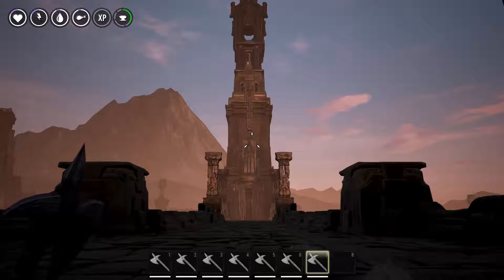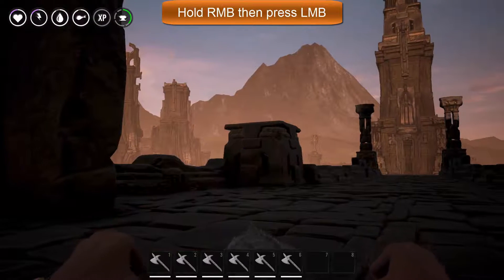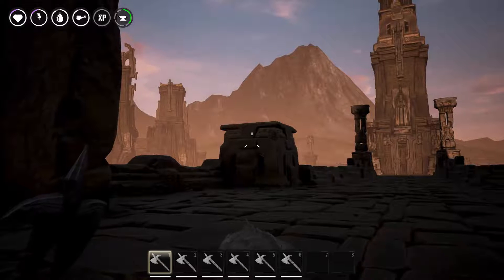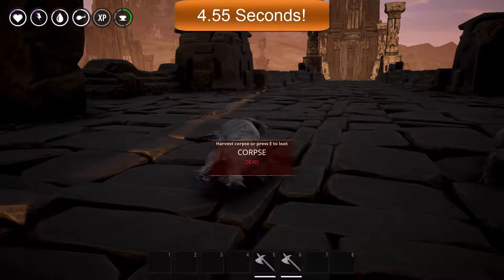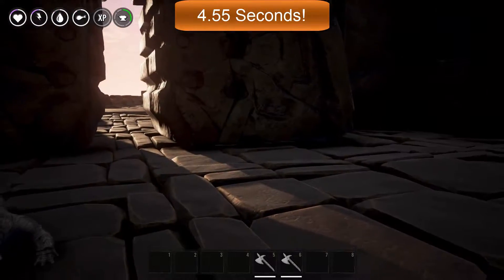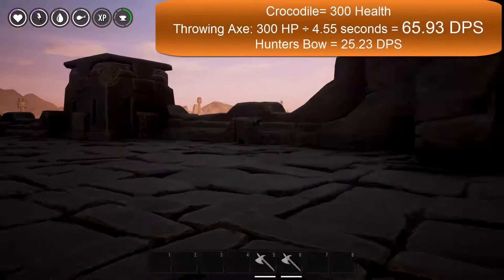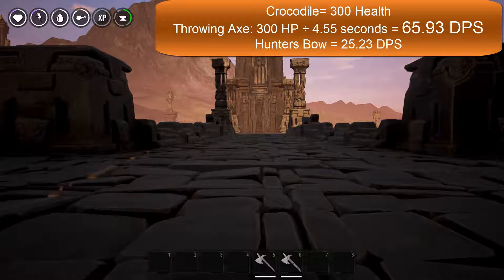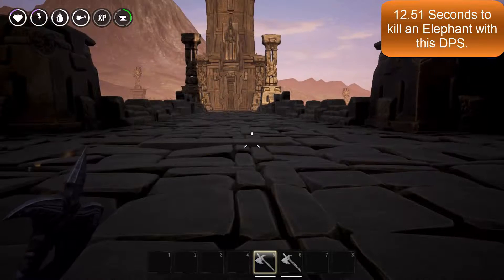How to throw a Throwing Axe and Weapons Test.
DPS test on the Throwing Axe weapon from Conan Exiles.
The results may shock you.